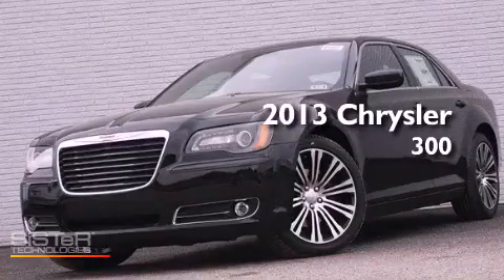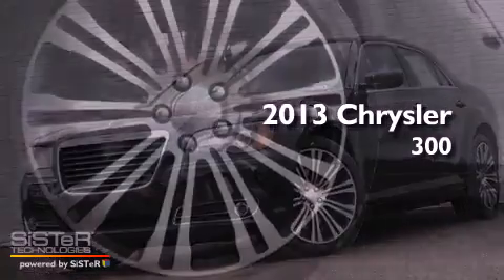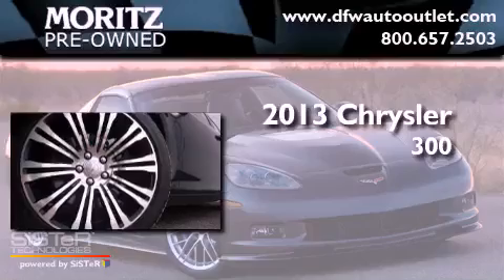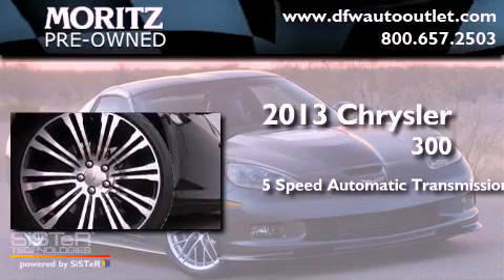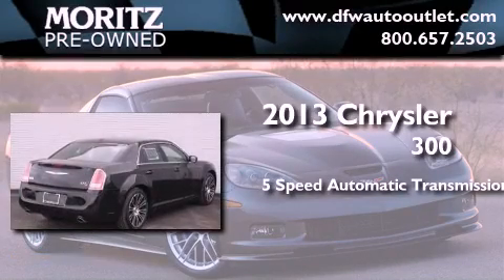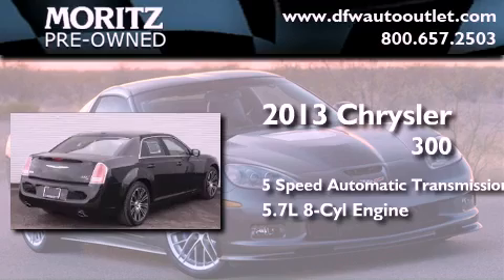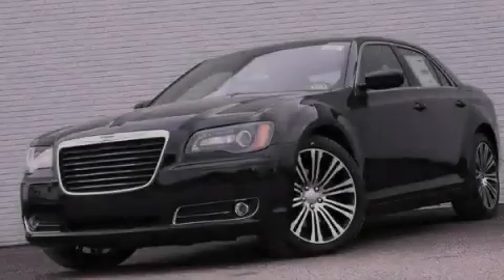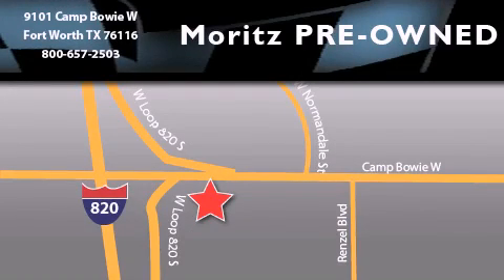2013 Chrysler 300 Dallas TX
Year : 2013
 Make : Chrysler
 Model : 300
 Engine : Gas V8 5.7L/345
 Trans . : Automatic

 2013 Chrysler 300 Ft Worth TX